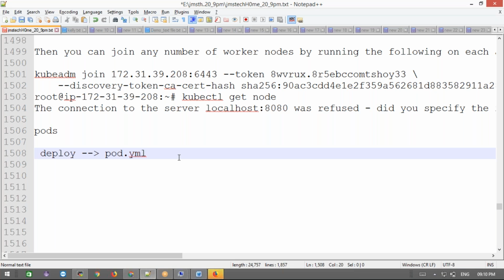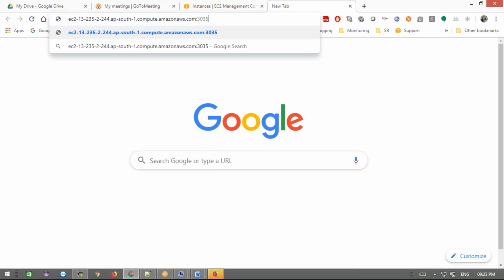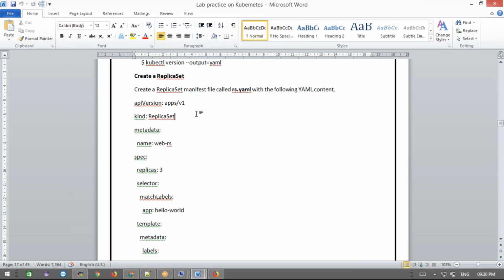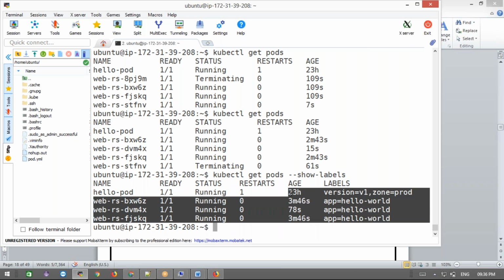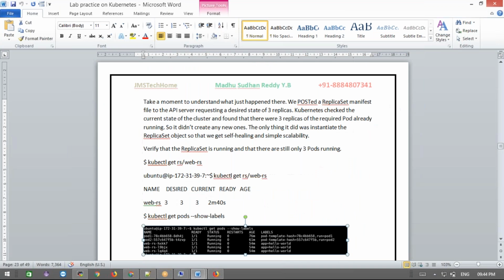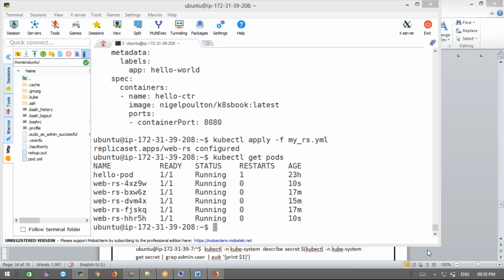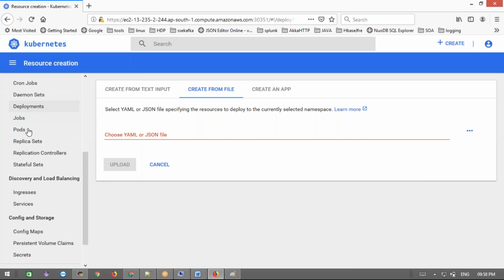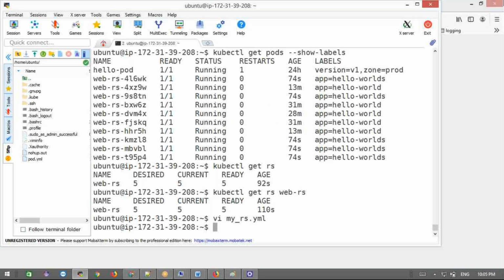57 kubernetes replicasets #4